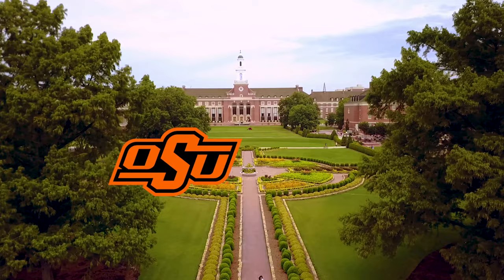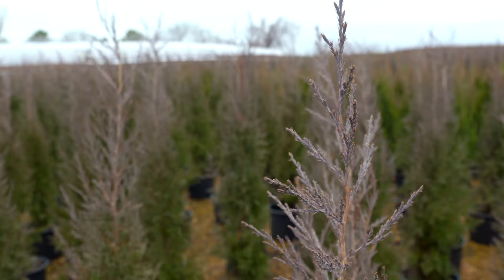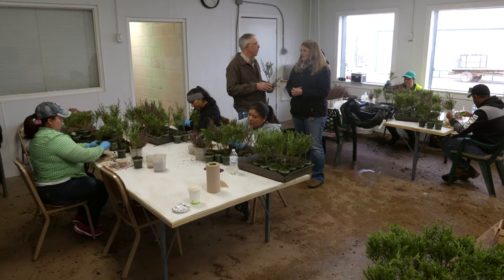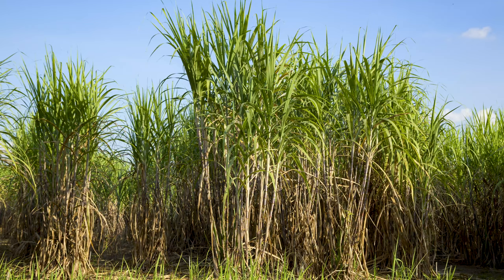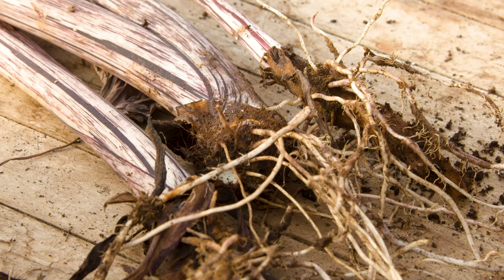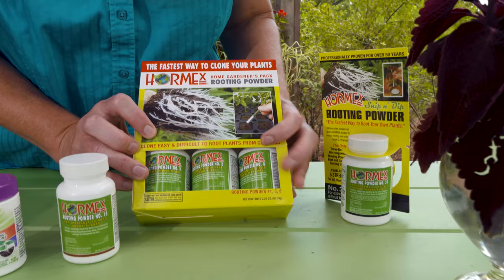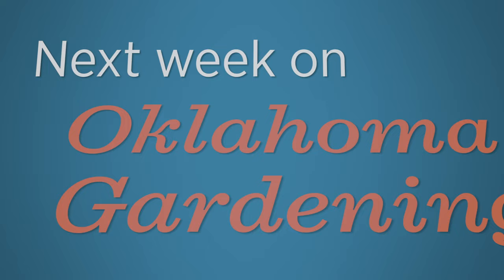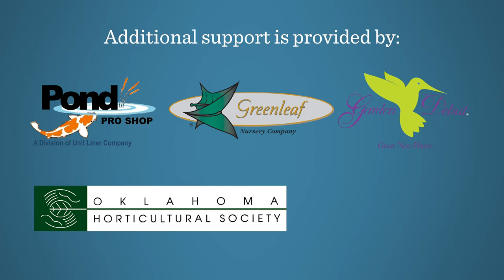How to Propagate Plants on the Best of Oklahoma Gardening (#4727)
0:00 Welcome to Oklahoma Gardening!
Today the Best of Oklahoma Gardening is populated with propagation.

1:13 Greenleaf Nursery Grafting
We travel to the Greenleaf Nursery in Park Hill, Oklahoma and talk with Production Manager, Paul Havenar, to see the process of producing Taylor Junipers through grafting practices.

9:13 Propagate Annuals
Host Casey Hentges is bringing in some tender annuals like Purple Sugarcane and Elephant Ears by propagating them through stem cutting and pups.

16:40 Stem Cutting Propagation
Then Casey takes some stem cuttings from the garden to asexually propagate coleus to ensure that we have the same beautiful plants for next year.

Aired (01/02/21) #4727
Questions?